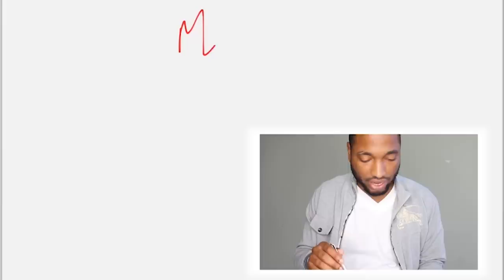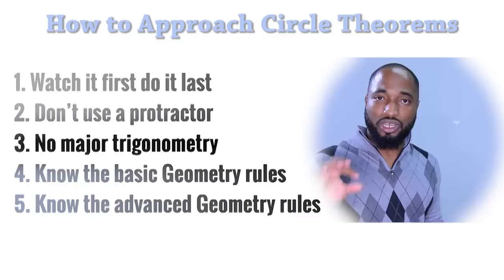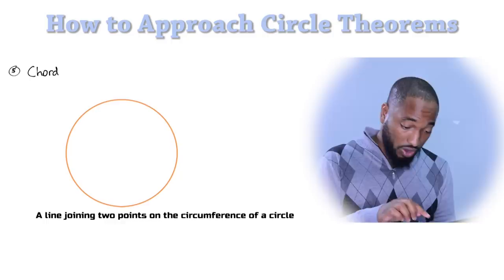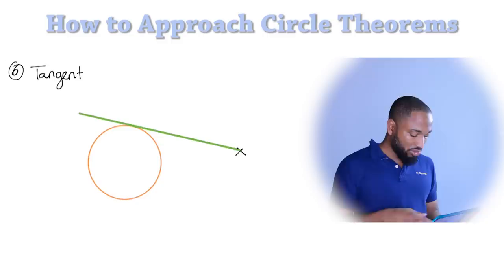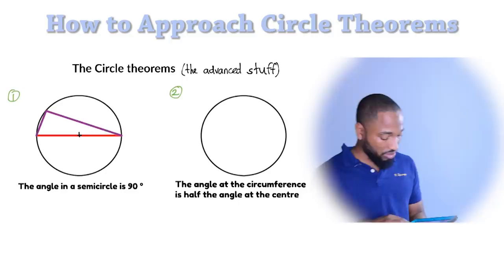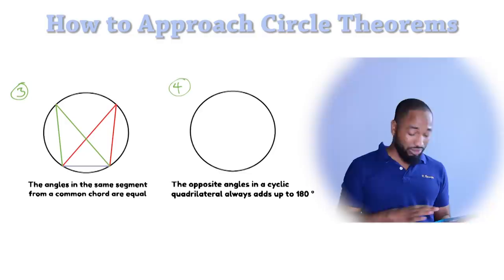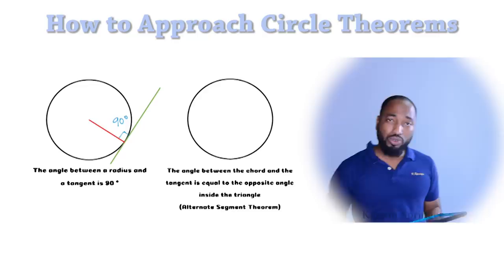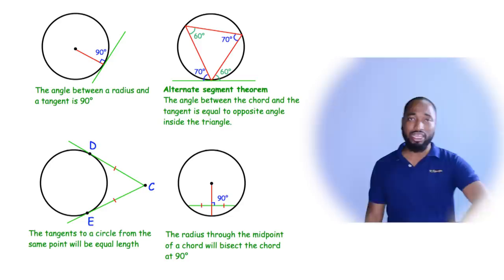Circle Geometry 1: Understanding the useful theorems for CSEC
Search up Kerwin Springer on Instagram and facebook and connect!

I crammed SOOOOO much good stuff into this 12 min lesson. Take down all the rules and try and do some questions!

Feel free to go watch and like all my videos! It helps me to reach more students. Which is my goal.

Blessings!

Look out for part 2!